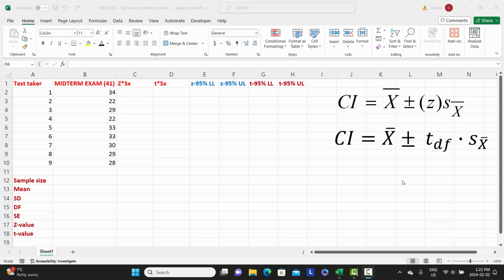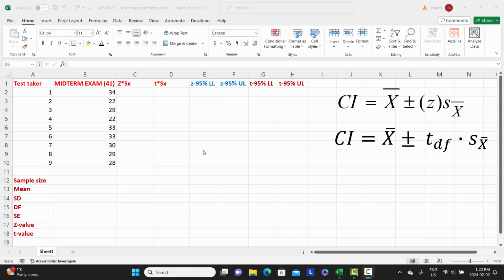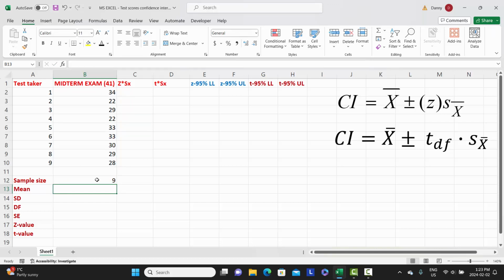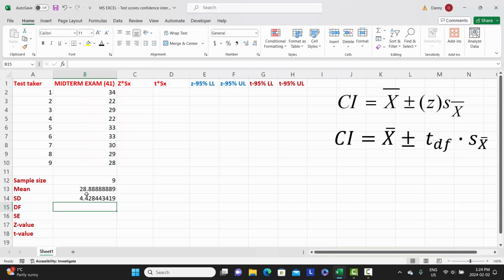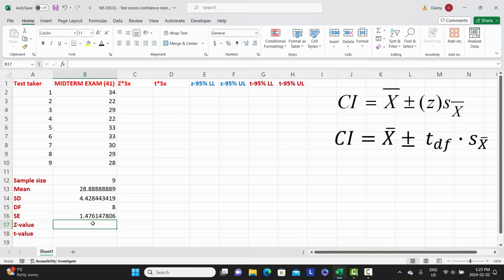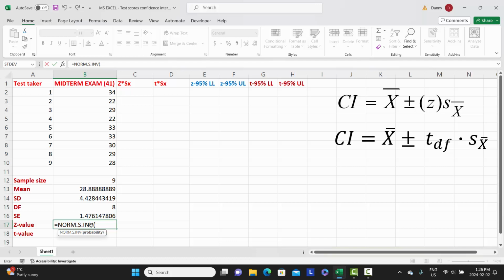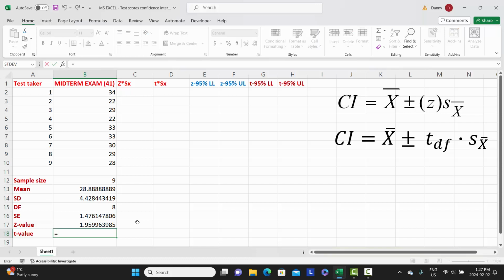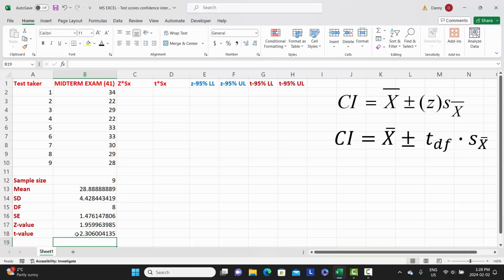MS EXCEL confidence interval Part 1